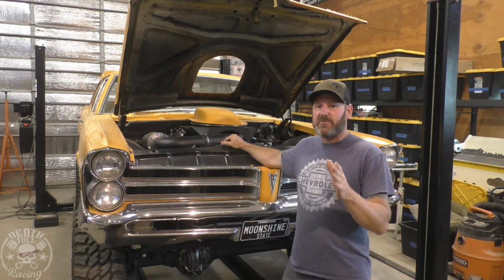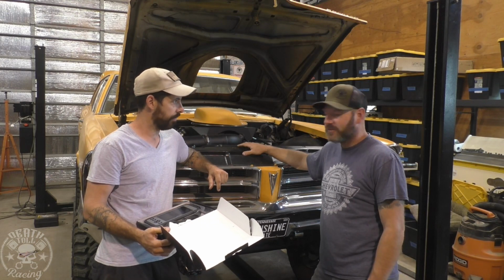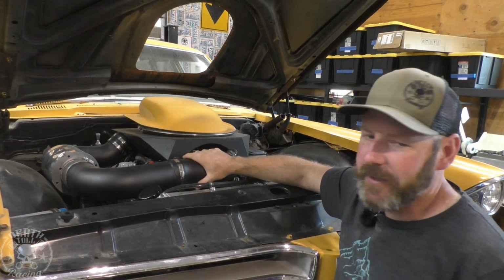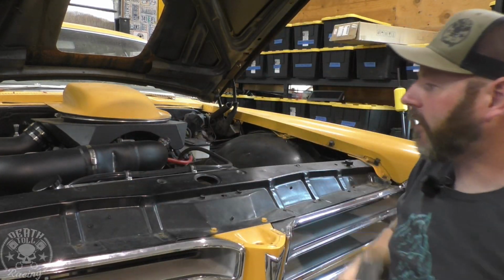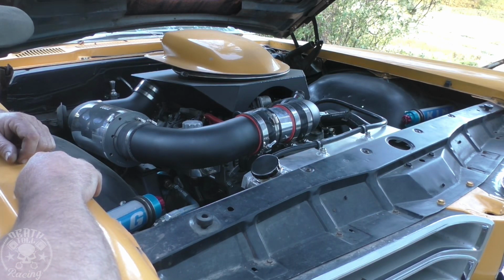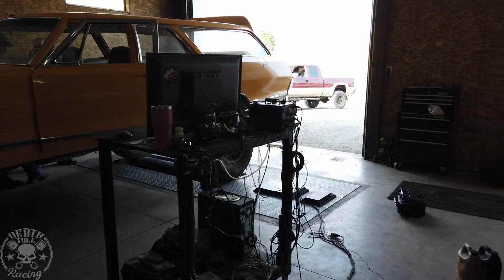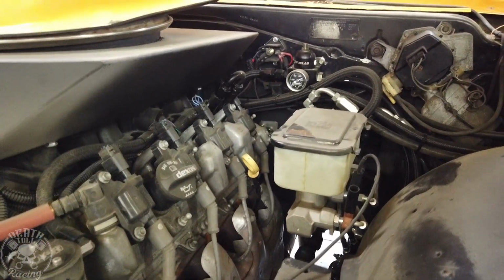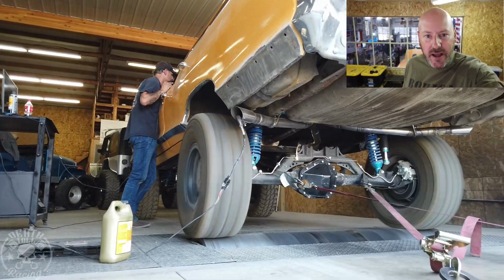Gen V L83 Intake and Dyno Tuning Knock Problems! 5.3 Direct Injection / Th350 DTR Safari Wagon 4x4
First we tackle a ton of issues with the way our L83 swapped Safari Overland build ran, and it's a rocky road. Once we basically gave up, we took it to the Dyno tuners (a couple times) and try and diagnose our laundry list of problems there. Now we are off to a great start, but still have a lot of work to be done! Knock in these motors is proving to be a hassle for the tuners, and the knock on this one is terrible. But, I think I know why.